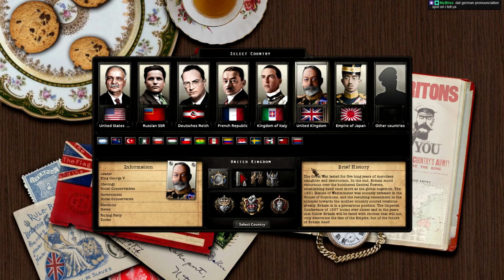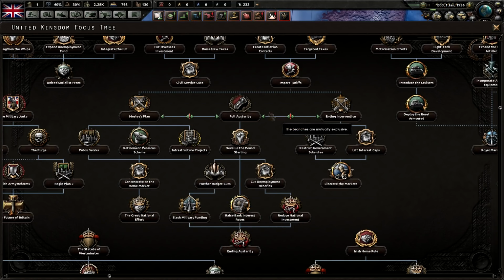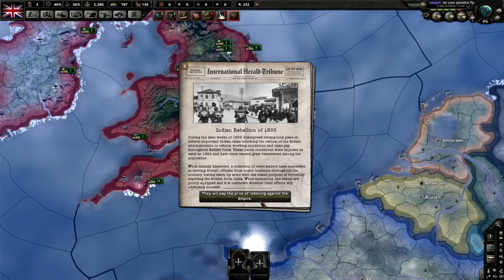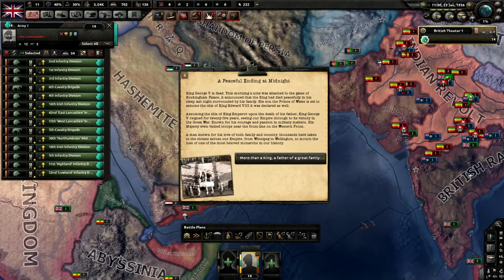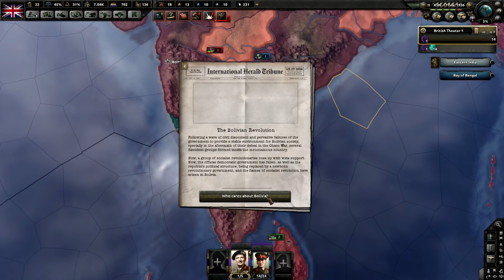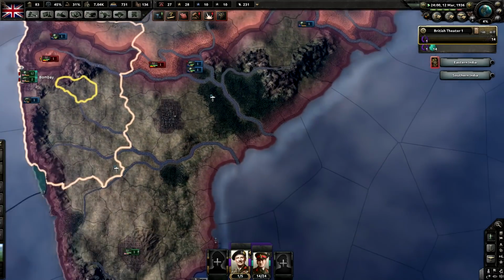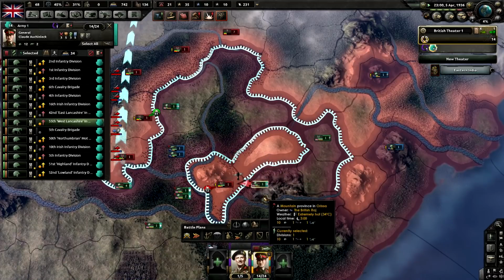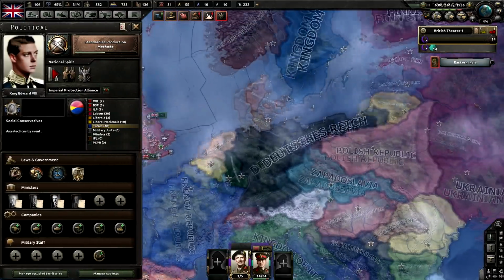ALT-HISTORY FÜHRERREICH UK! #1 | Hearts of Iron IV Führerreich: United Kingdom!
Alt-History based on Alt-History? Führerreich has released so I'll be playing the United Kingdom and bringing Mad Jack Churchill into power!

Hearts of Iron IV: Führerreich is an alt-history mod, based on an alt-history book, in alt-history mod. Yup. It's really excellent and recently released!